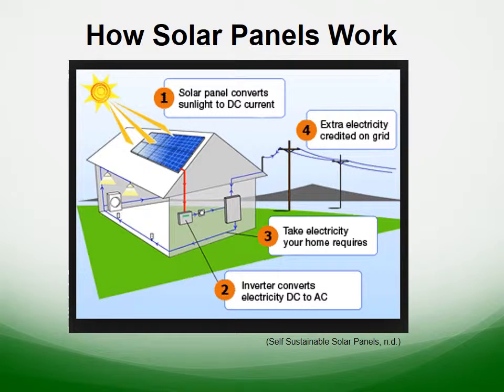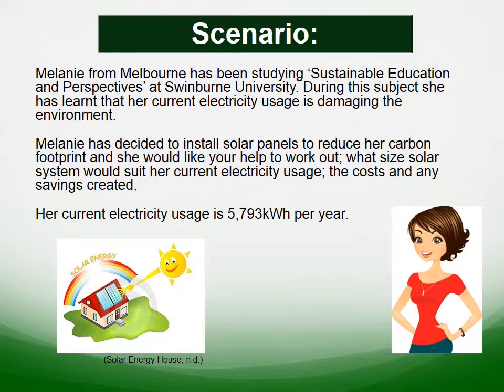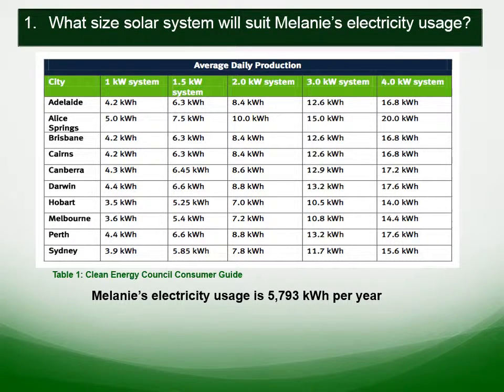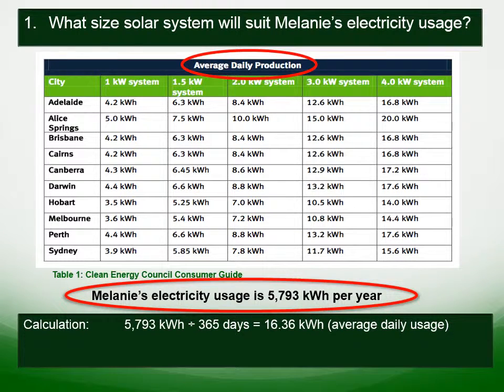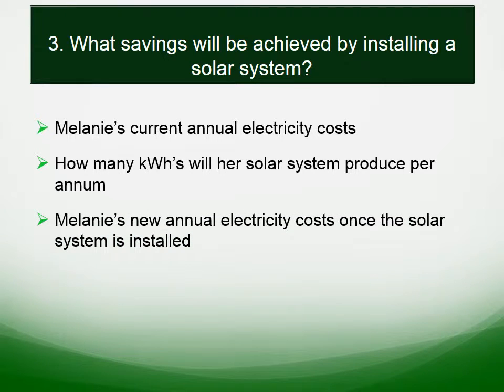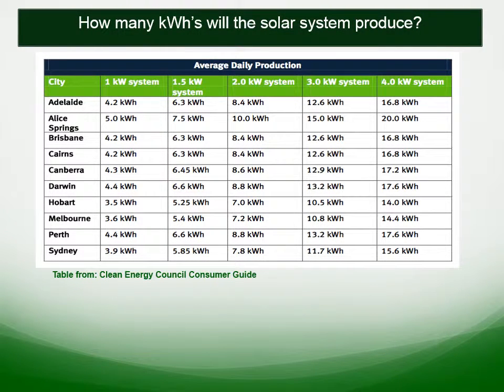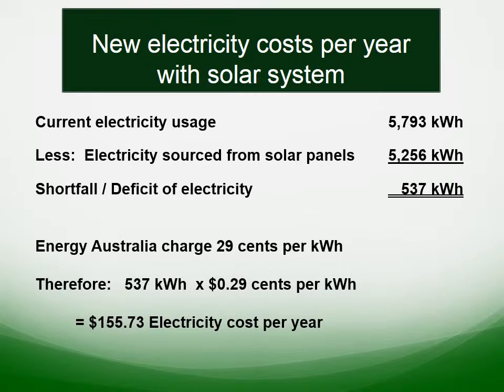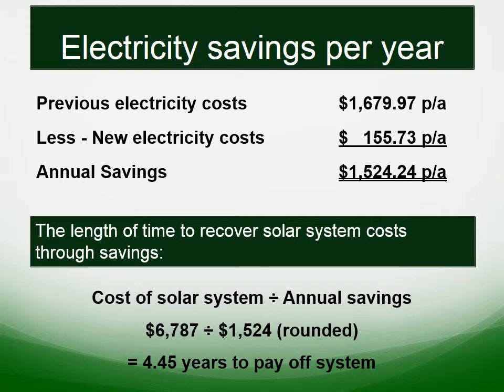EDU30009 Mathematics in the Primary Classroom Assessment 2